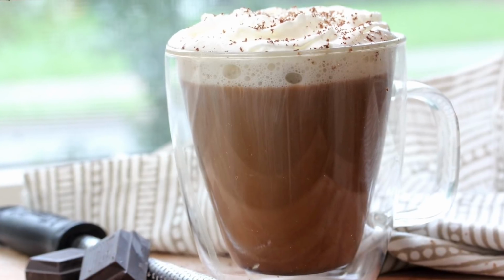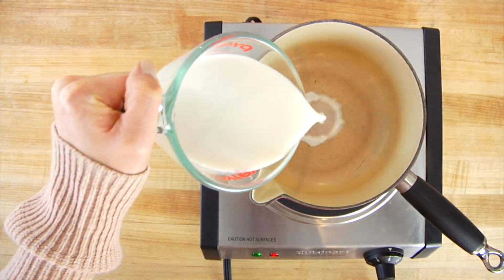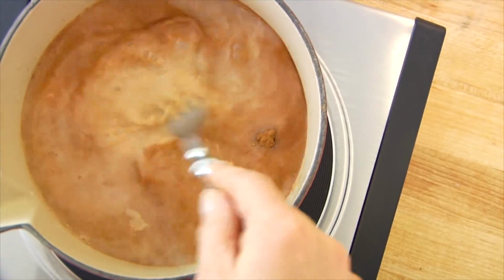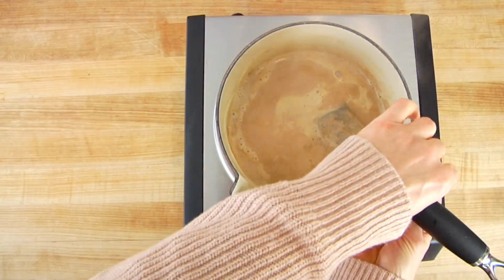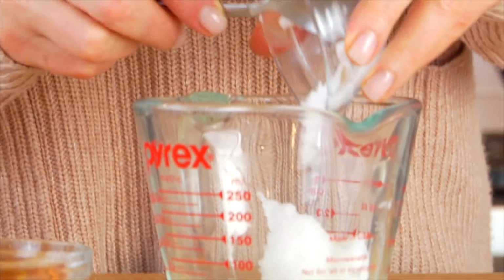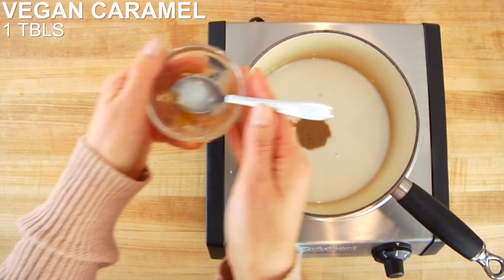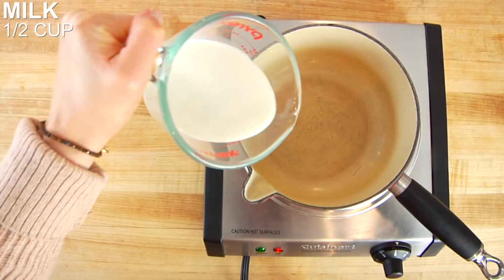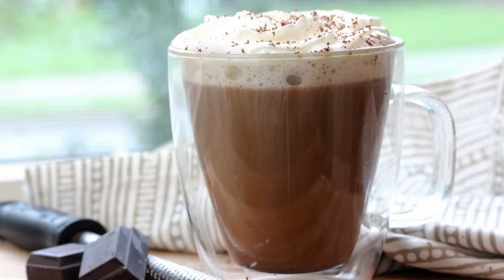Homemade Hot Starbucks Drinks | 4 Easy Healthy Coffee Drinks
Enjoy these DIY recipes for Homemade Starbucks drinks; Pumpkin Spice Latte, Chai tea Latte, Salted Caramel Latte, and Mocha Latte.

FAVORITE FOODS + KITCHEN TOOLS:
Coffee Mug
Spouted Glass Cups
Kosher Sea Salt

PUMPKIN SPICE LATTE
1/2 cup unsweetened almond milk (or any milk you like)
2 tablespoon pumpkin puree
1 tablespoon maple syrup
1/2 teaspoon vanilla extract
1/2 teaspoon pumpkin pie spice
6 ounces strong brewed coffee

Place all of the ingredients into a small pot and gently heat over a medium-low heat until you have a gentle simmer.

Transfer into your favorite mug and enjoy!

*Optional (and delicious) top with some fresh whipped cream and cinnamon.

NUTRIENTS PER SERVING: Calories 85 | Total Fat 1.4g | Saturated Fat 0g | Cholesterol 0mg | Sodium 83mg | Carbohydrate 16.9g | Dietary Fiber 1.3g | Sugars 13.2g | Protein 0.8g

CHAI TEA LATTE
1 cup unsweetened almond milk (or any milk you like)
2 chai tea bags
1 tablespoon maple syrup

Squeeze all of the deliciousness out of the tea bags before removing from the pot and then transfer into your favorite mug and enjoy!

NUTRIENTS PER SERVING: Calories 82 | Total Fat 2.5g | Saturated Fat 0g | Cholesterol 0mg | Sodium 152mg | Carbohydrate 14.4g | Dietary Fiber 1g | Sugars 11.9g | Protein 1g

SALTED CARAMEL LATTE RECIPE
1/2 cup unsweetened almond milk (or any milk you like)
1 tablespoon caramel sauce (I used this easy recipe)
2 teaspoon maple syrup
1/2 teaspoon vanilla extract
6 ounces strong brewed coffee (or two shots of espresso)

*Optional (and delicious) top with some fresh whipped cream and an extra drizzle of caramel sauce.

NUTRIENTS PER SERVING: Calories 79 | Total Fat 2g | Saturated Fat 0.4g | Cholesterol 0mg | Sodium 78mg | Carbohydrate 16.8g | Dietary Fiber 2.3g | Sugars 12g | Protein 1.6g

MOCHA LATTE RECIPE
1/2 cup unsweetened almond milk (or any milk you like)
1 tablespoon unsweetened cocoa powder
1 tablespoon maple syrup
1/2 teaspoon vanilla extract
6 ounces strong brewed coffee (or two shots of espresso)

*Optional (and delicious) top with some fresh whipped cream and extra cocoa powder.

Clean & Delicious is a participant in the Amazon Services LLC Associates Program, an affiliate advertising program designed to provide a means for sites to earn advertising fees by advertising and linking to Amazon.com. This does not cost you a thing! Shopping through our links is an easy way to support Clean & Delicious and we appreciate and are super grateful for your support!